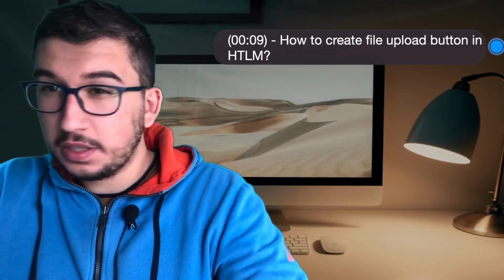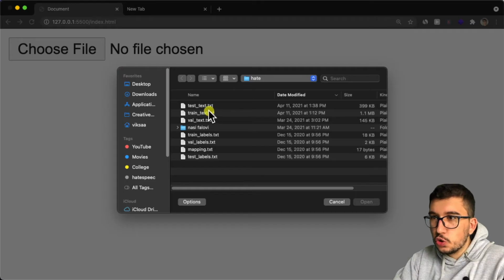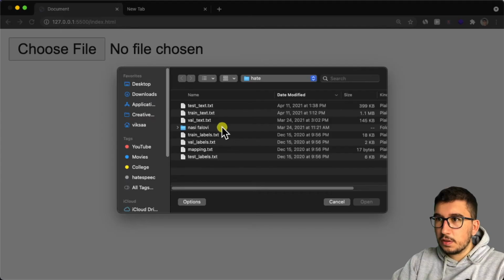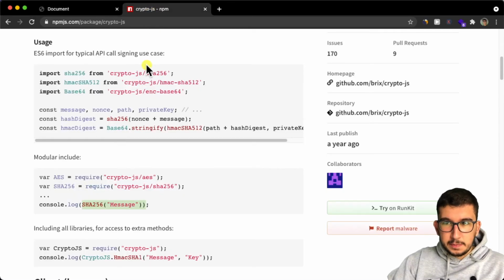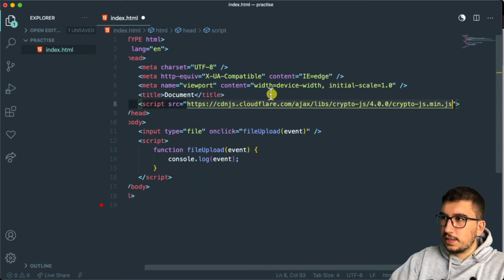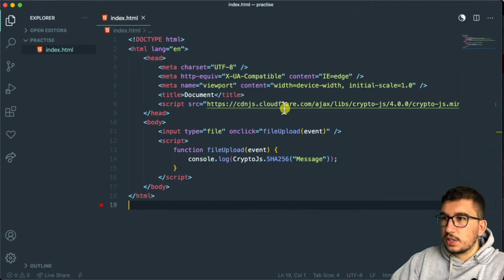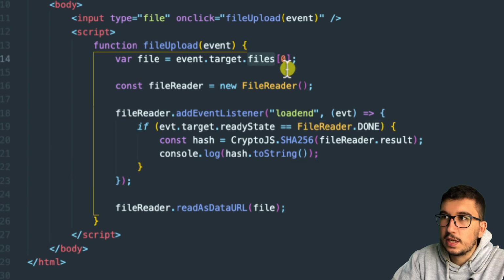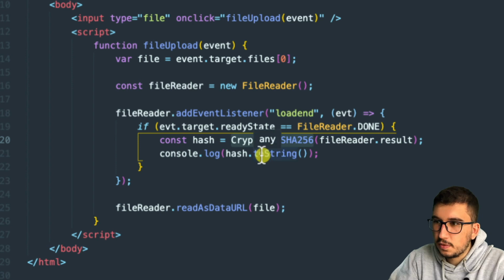Generate Hash from File in JavaScript with CryptoJS Library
You will learn how to upload file on website and generate hash based on its content.

⭐️ Video Chapters ⭐️
⌨️ (00:15) How to create file upload button in HTLM?
⌨️ (01:24) How to access the uploaded file?
⌨️ (03:35) How to import CryptoJS library?
⌨️ (06:33) How to read file content?
⌨️ (08:12) How to generate hash from file?
⌨️ (08:48) ???